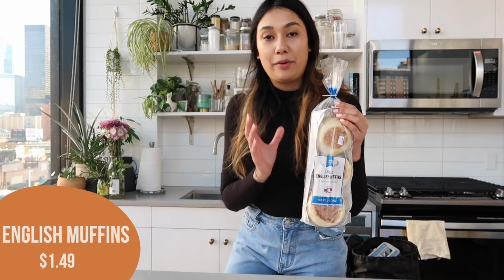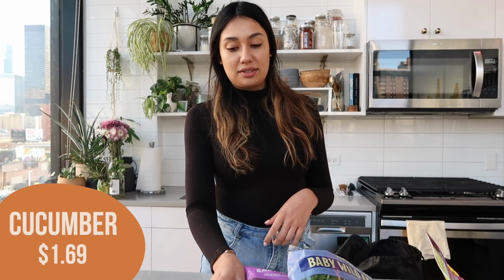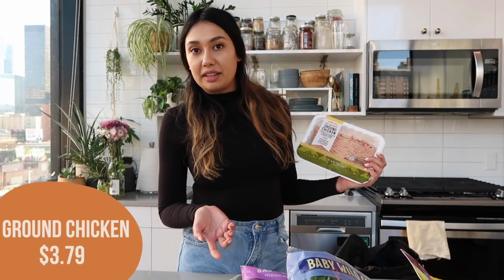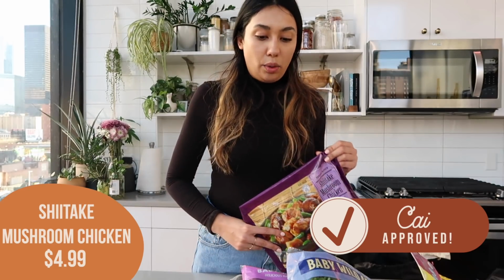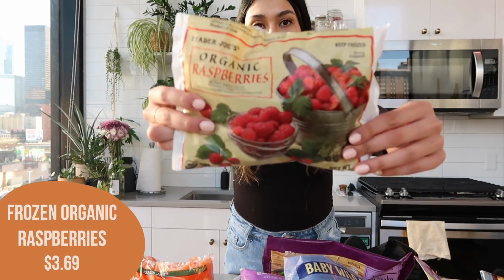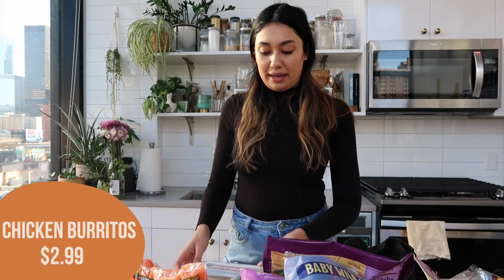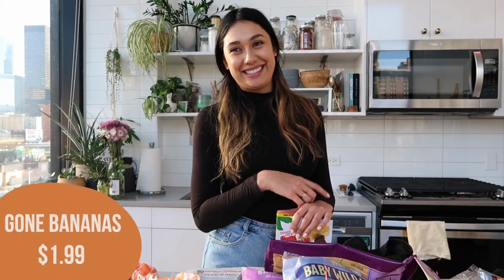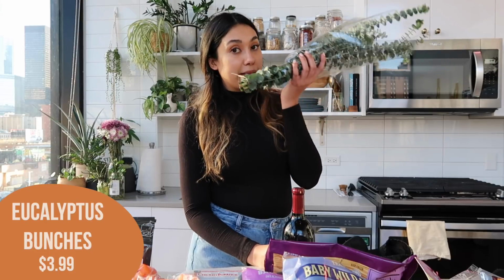TRADER JOE'S HAUL - MARCH 2021 - Staples and some vegan items!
Another weekly Trader Joe's haul! Lots of my go to items as well as some new vegan items for a recipe I am making this week!